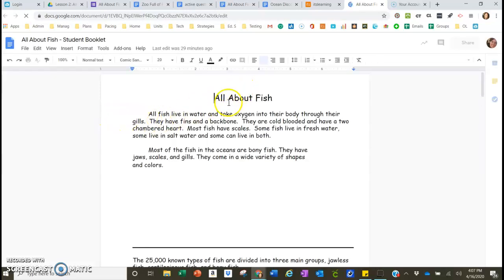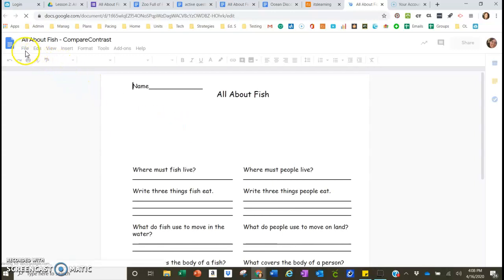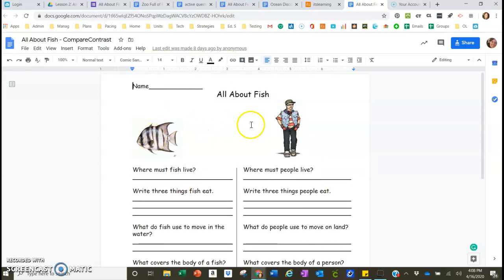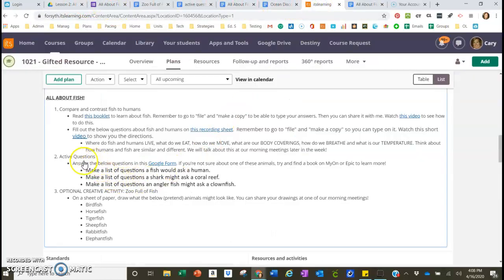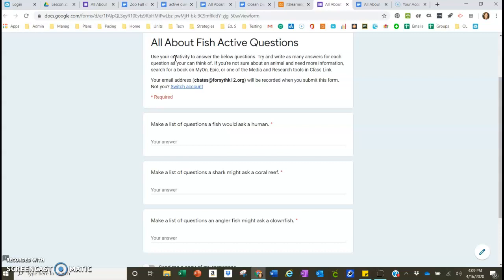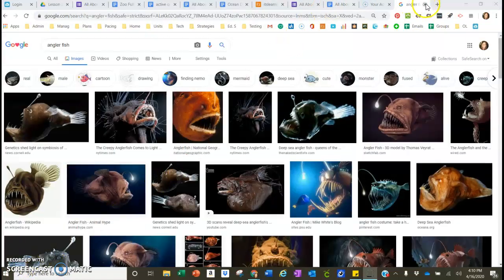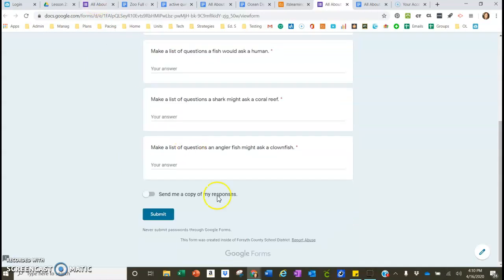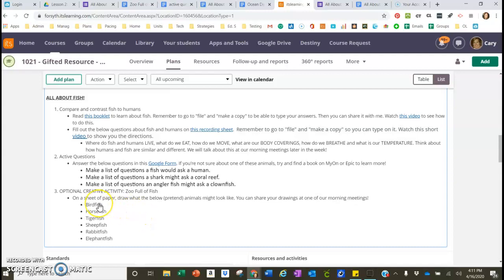1st Weekly Lesson Description Video 4/20